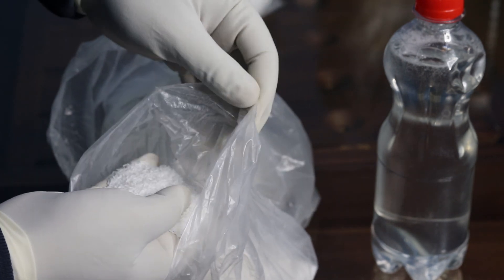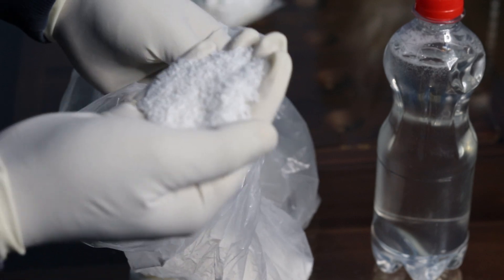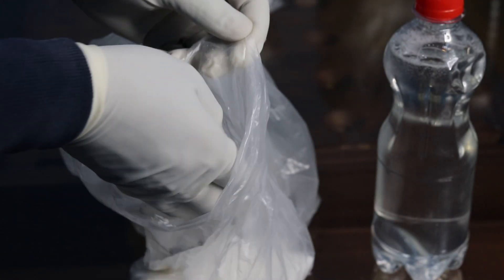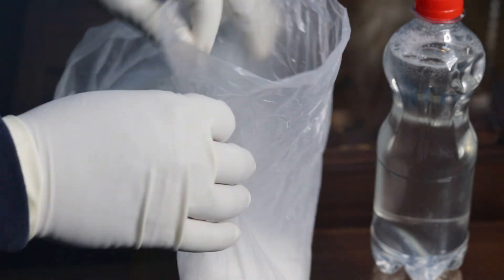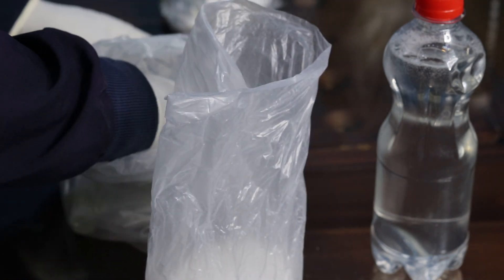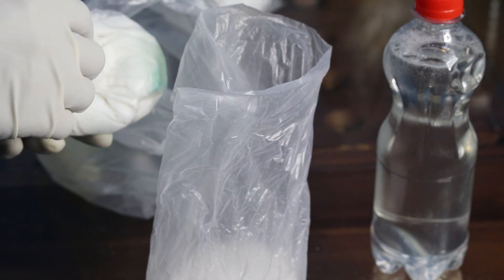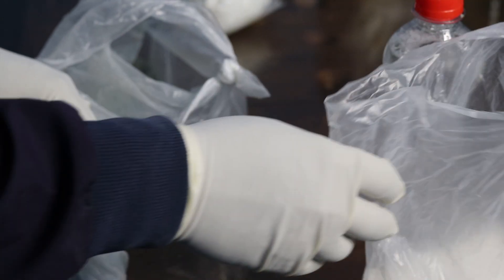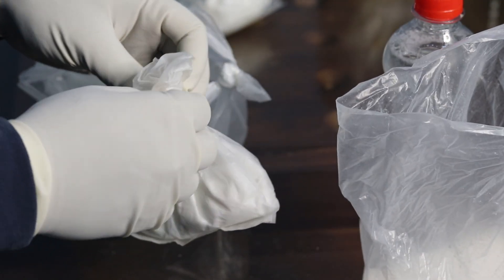What is Lye? Understanding its Uses and Safty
Today, we're diving deep into the world of lye—what it is, how it's used, and why it's important to handle it safely.

🔍 In This Video:

What is Lye? Discover the chemical makeup of lye, also known as sodium hydroxide (NaOH), and its different forms.

Common Uses: Learn about the various applications of lye in everyday products like soap, cleaning agents, and even food.

Safety First: Understand the crucial safety precautions to take when working with lye, from proper storage to protective gear.

Whether you're a DIY enthusiast, a science buff, or just curious about this powerful substance, this video has something for you.